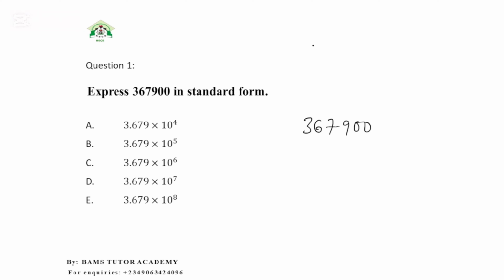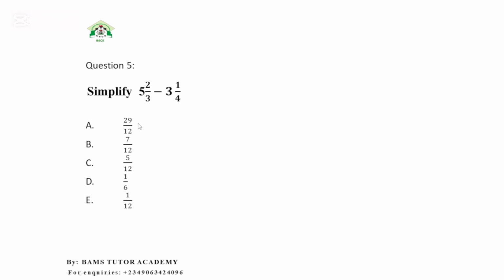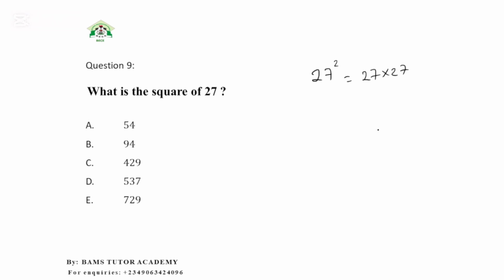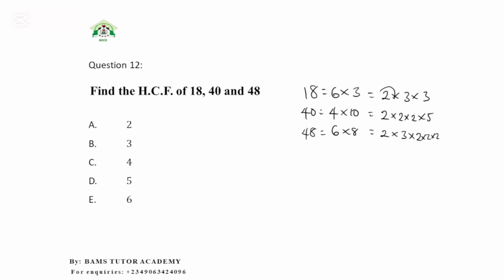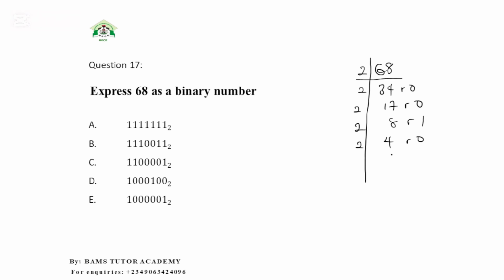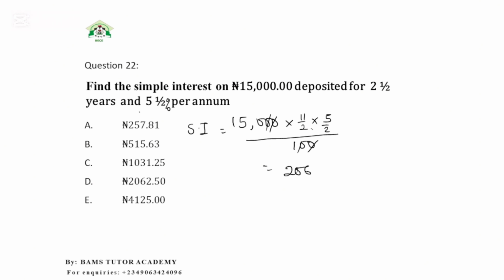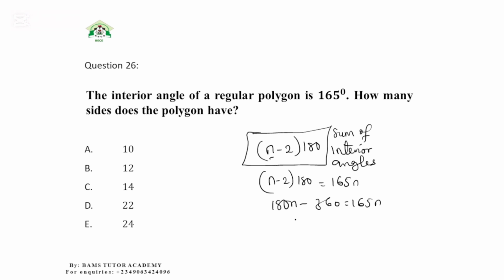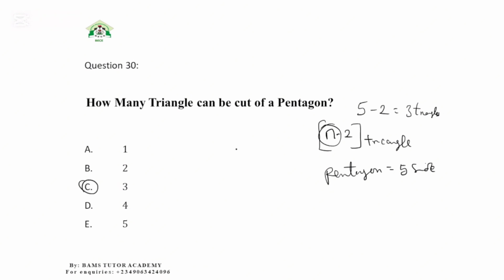BEST 2024 MATHEMATICS JSS 3 B.E.C.E SOLUTION LECTURE (PART A)